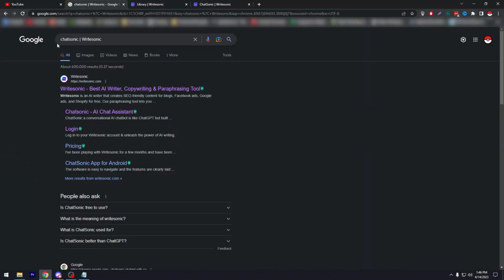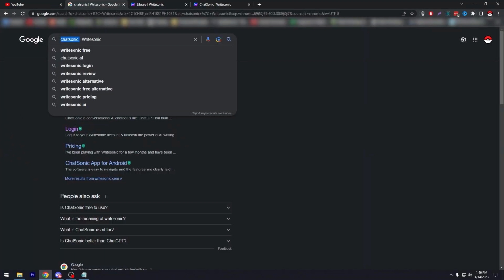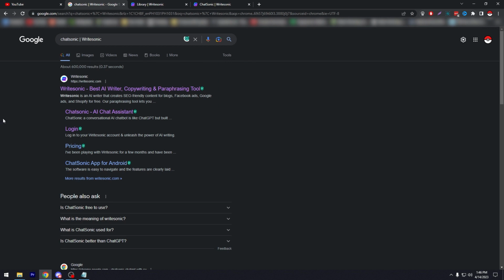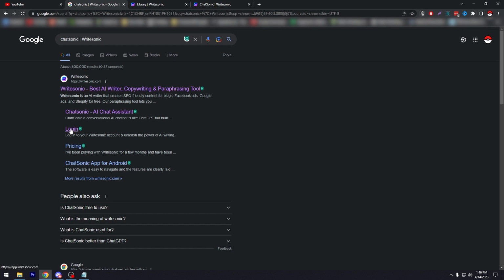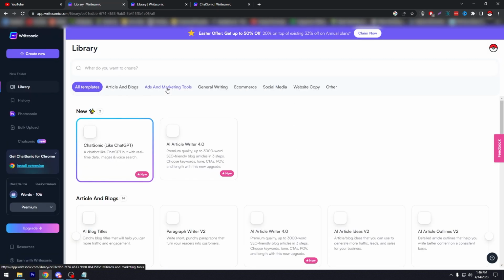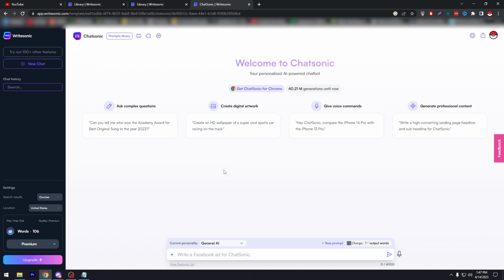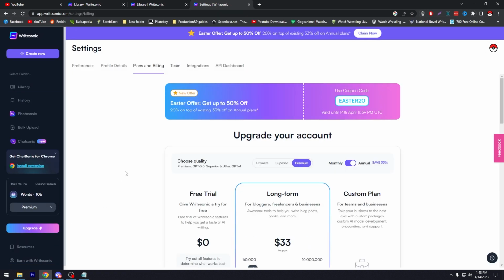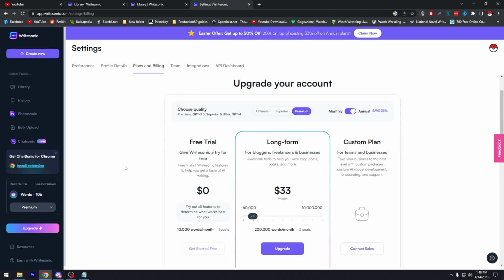How To Use Chat Sonic On Opera Browser For Free | Chat GPT Alternative ChatSonic (NEW 2023)